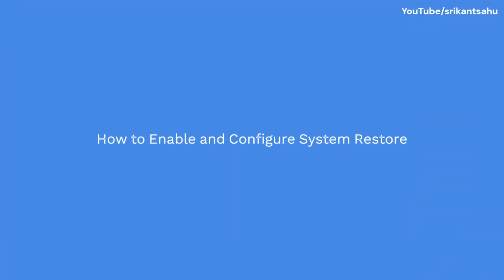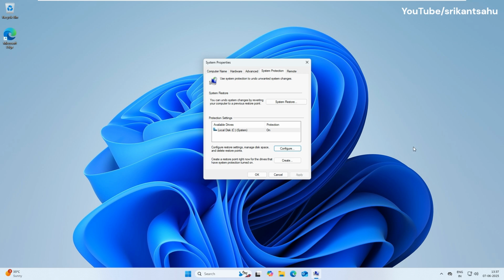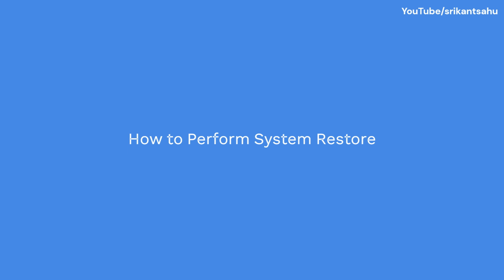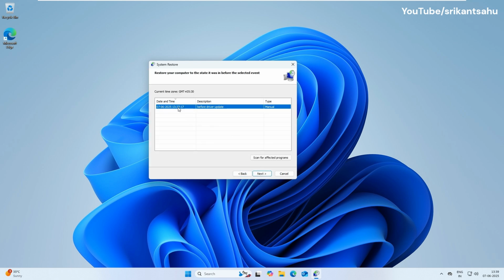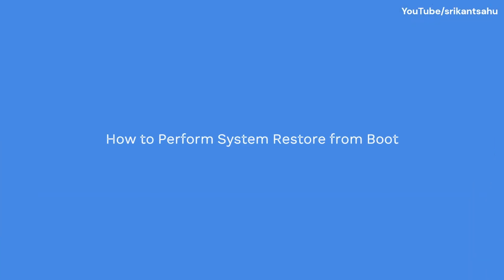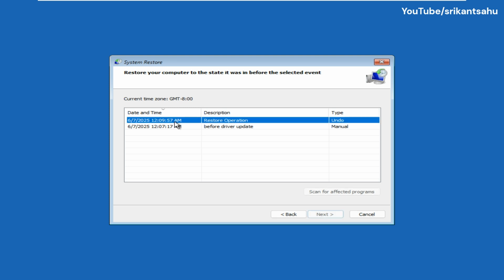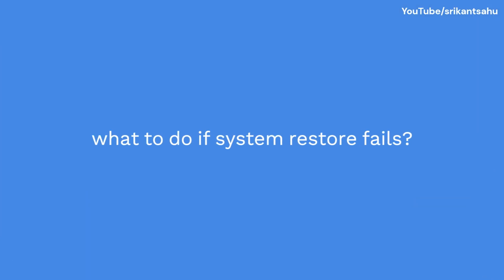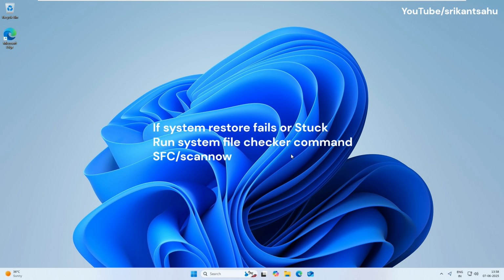System Restore in Windows 10 & 11 | How to Enable, Create Restore Point & Recover Your PC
System Restore is a built-in feature in Windows 11 and 10 that helps you revert your system to a previous working state without affecting your personal files. It's a powerful recovery tool that can fix issues caused by faulty software, drivers, or system updates.

In this video, you'll learn what System Restore is on Windows PCs and how it can help you fix system issues without losing your personal files. Whether you're running Windows 10 or Windows 11, this step-by-step tutorial will show you how to enable System Restore, create restore points, and perform a System Restore, even if your PC won’t boot properly.

What you'll learn:
00:00 – Introduction to System Restore
00:30 – How to enable and configure System Restore
01:20 – How to manually create a restore point
02:08 – How to perform a System Restore
03:37 – How to restore your system from boot (Advanced Startup)
05:48 - What to do if system restore fails

✅ System Restore is a powerful recovery feature that helps you undo system changes and fix problems caused by drivers, updates, or faulty software, without affecting your personal data.